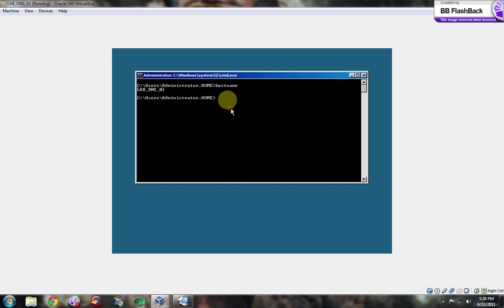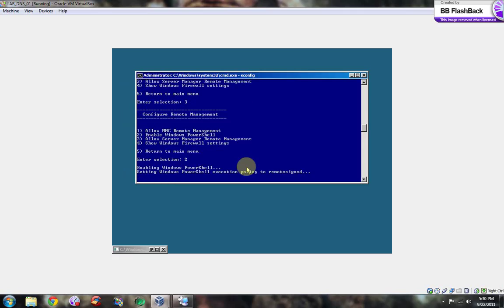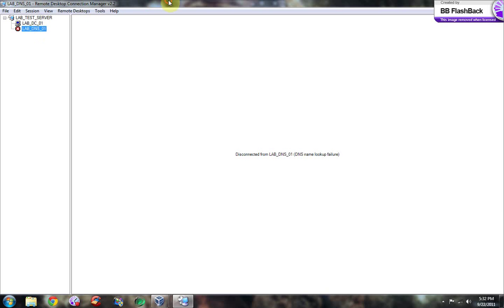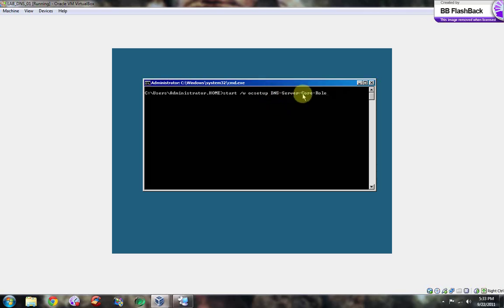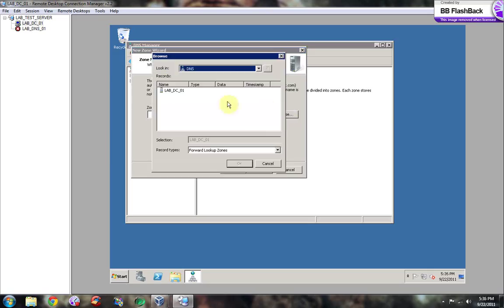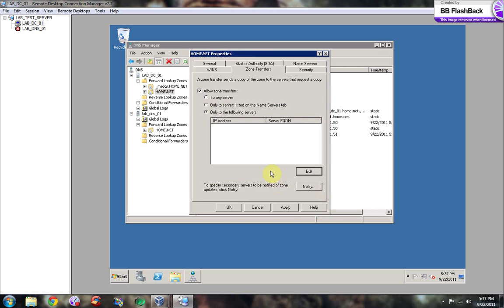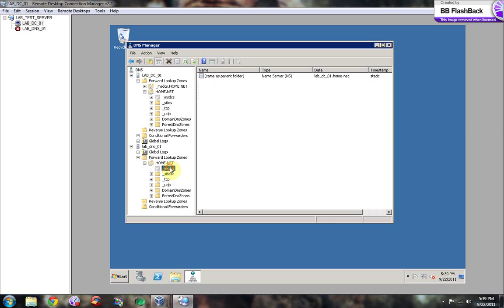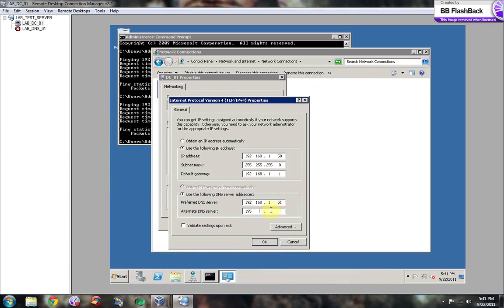WINDOWS 2008 R2 CORE DNS SERVER.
SETUP WINDOWS 2008 R2  CORE DNS SERVER.